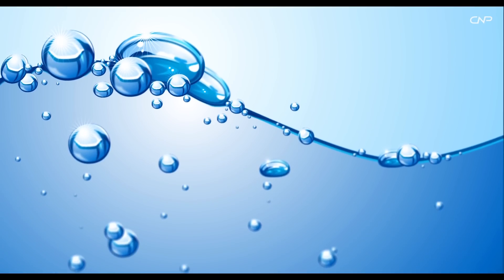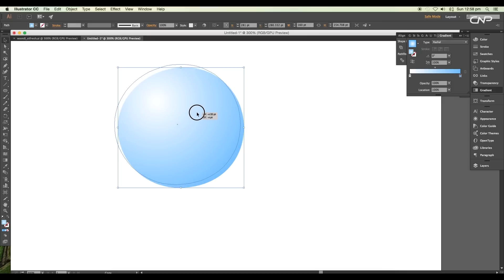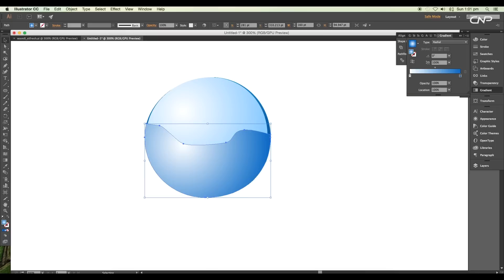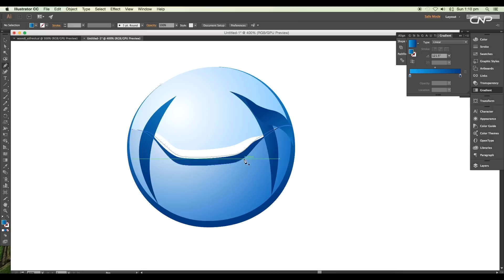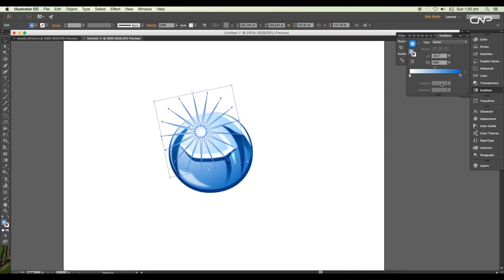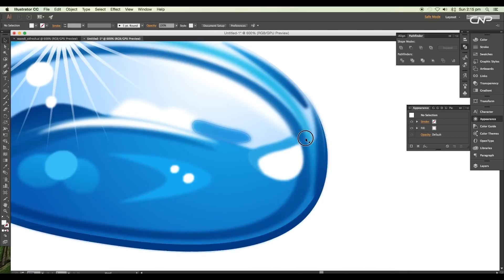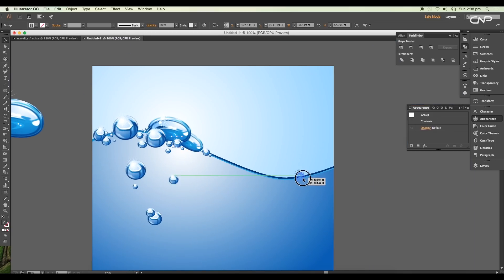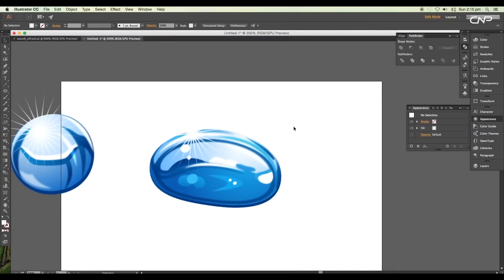Surface Bubbles | Graphic Design | Adobe Illustrator/Photoshop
In this Episode we will be creating vector water surface bubbles in illustrator. I will show you how to create a glossy bubbles by designing two different forms of bubbles. Then use gradient tool to add effects, highlight & Shades. Then we will create the water surface scene. Check out the Video to see the process!!

The full Demo version of this Episode will be available in tutorial Package..

▲Gumroad Store!

▲Create Awesome Website!

▲Bluehost Hosting!